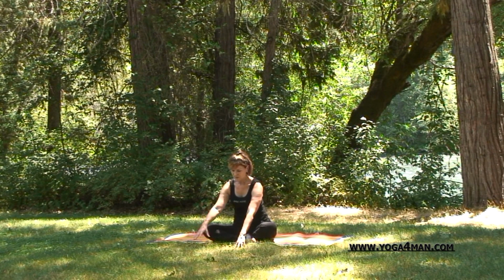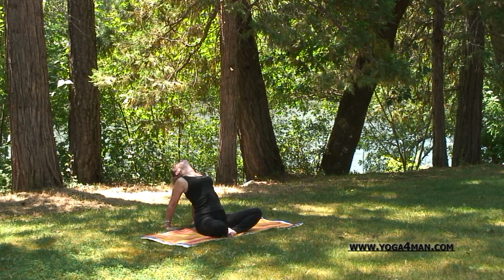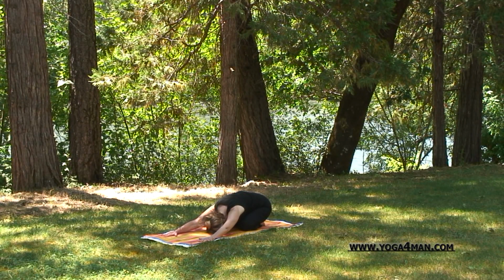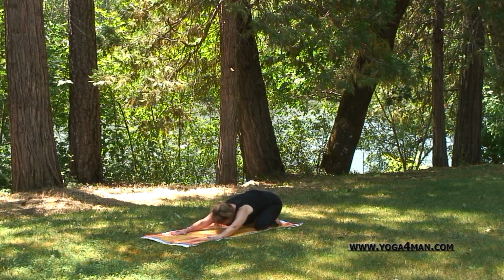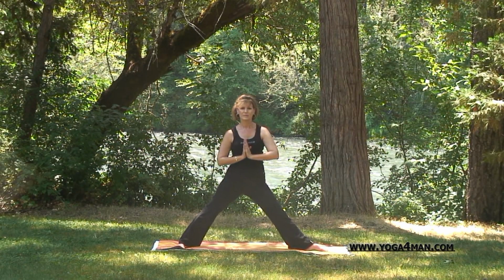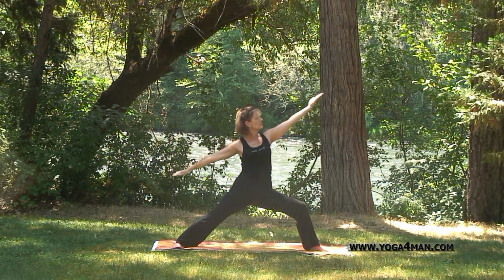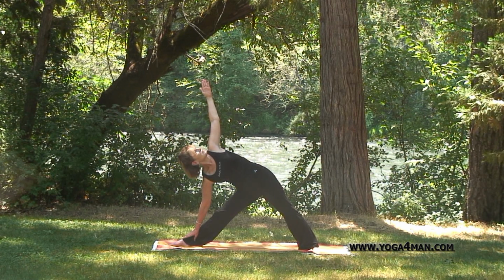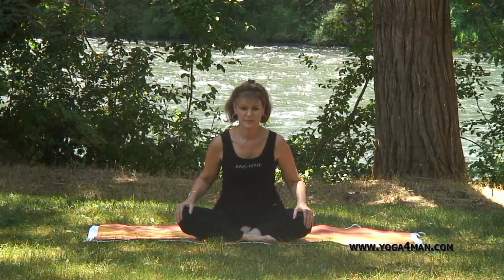(10 Minutes) YOGA to Open HEART and LUNGS| Vicki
Yoga for opening the heart practice is easy that will expand the chest, help you breath deep into the lungs and to open your heart. Open the lungs and heart in this beautiful forest in Oregon.

Yoga 4 Man, recommends that you consult your physician regarding the applicability of any recommendations and follow all safety instructions before beginning any exercise program. When participating in any exercise or exercise program, there is the possibility of physical injury. If you engage in this exercise or exercise program, you agree that you do so at your own risk, are voluntarily participating in these activities, assume all risk of injury to yourself.